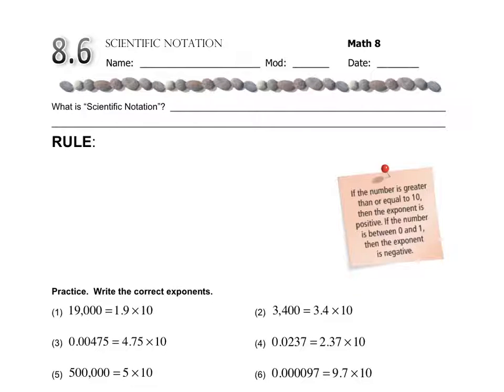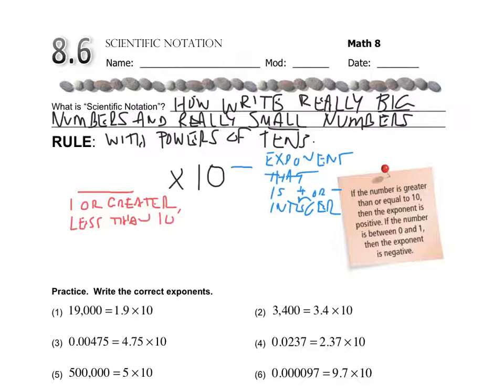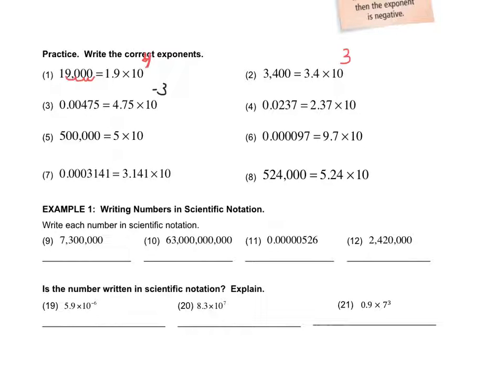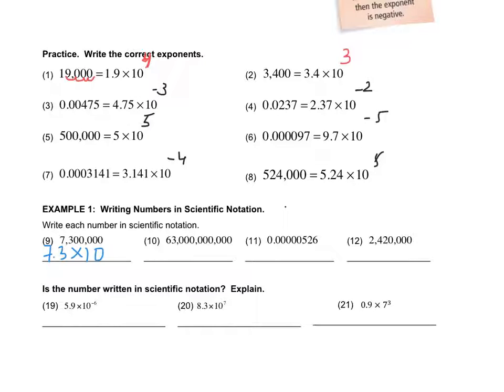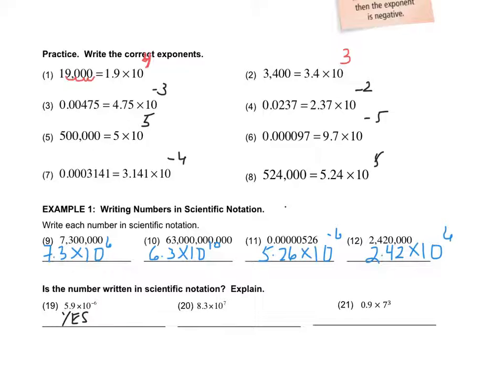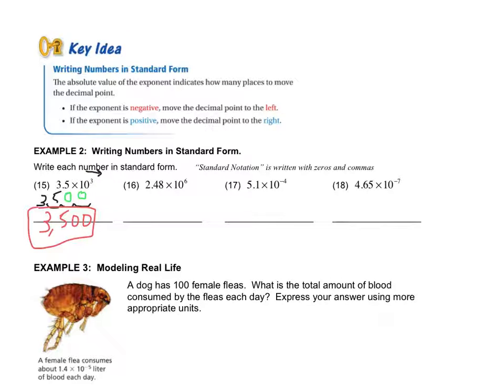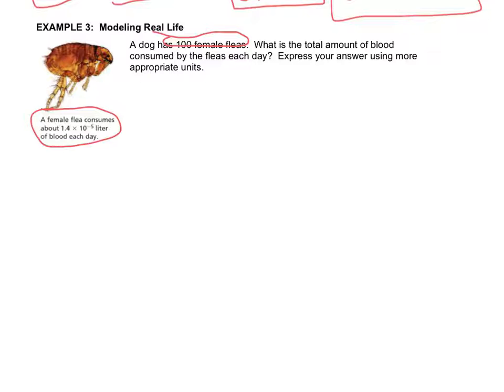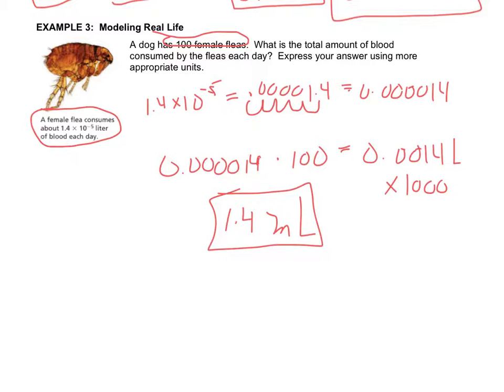8.6 Scientific Notation